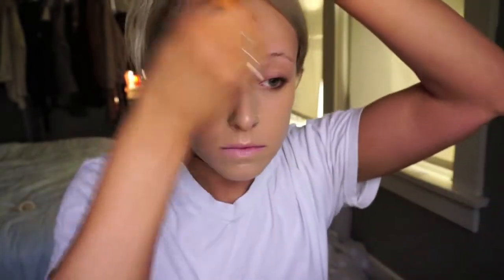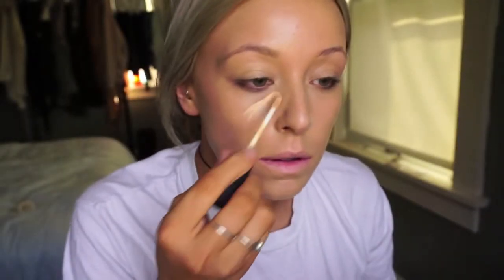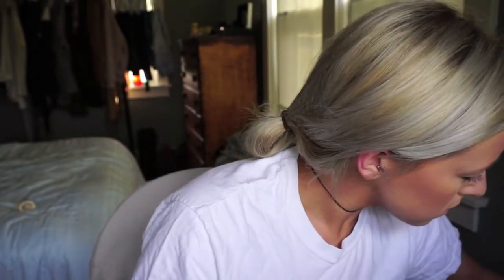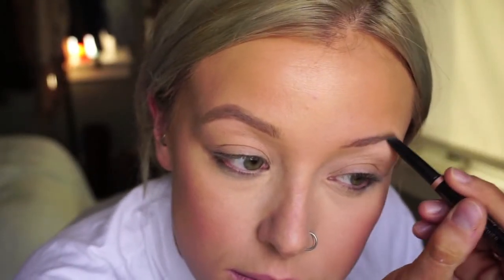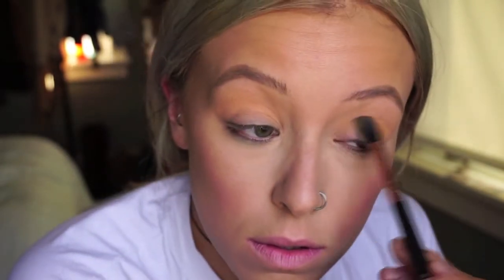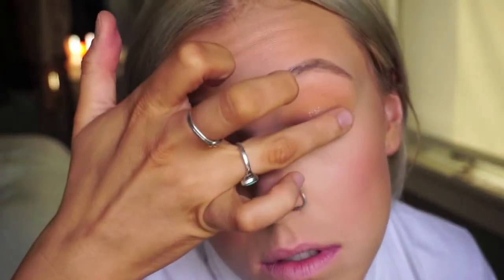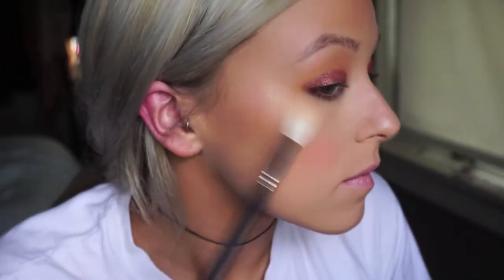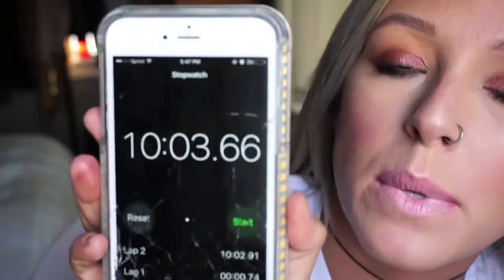SIMPLE QUICK EVERYDAY MAKEUP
Hi loves!
I thought I'd share a little video of me getting ready in a little over 10 minutes! You don't need to use a lot of products to achieve this.  If you like more of these videos please let me know and give this a thumbs up!